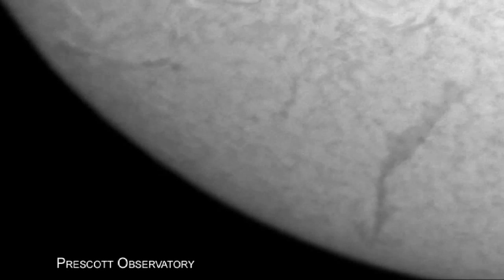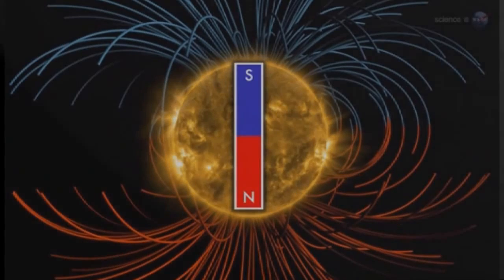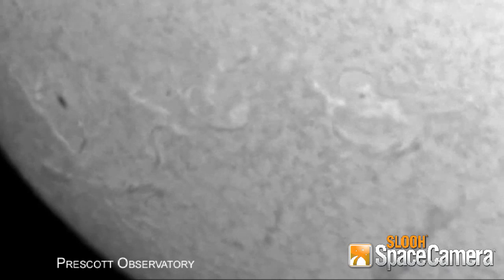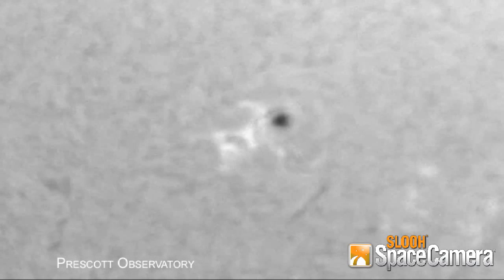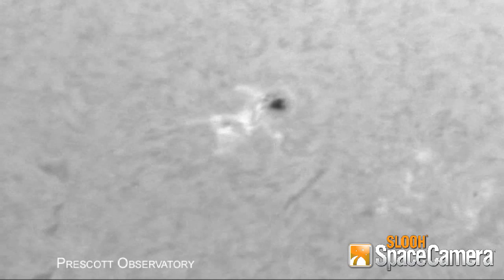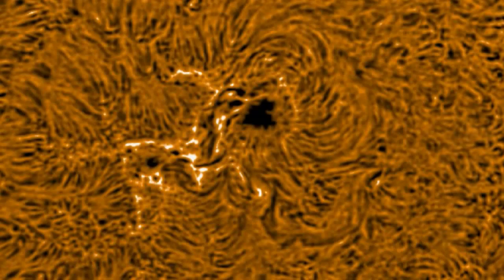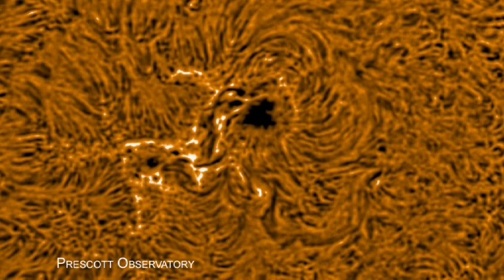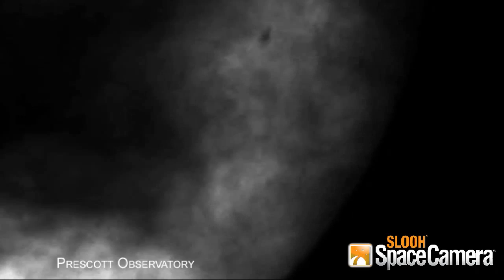Watching the Sun Flip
The science news has lately headlined the ongoing reversal of the solar magnetic field. Despite this being a somewhat regular process, averaging one occurrence every 11 years, the current reversal was delayed after an unusually prolonged and deep solar minimum from 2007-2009. Moreover, although a bit of uncertainty remains, this year's "solar max" seems to be unusually wimpy, as many researchers had predicted, although major storms are still expected.
            All told, the Sun bears watching. And although the magnetic polarity of sunspot groups cannot be seen visually, the number and placement of such solar storms is indeed often indicative of the current stage of the solar cycle.
            Slooh will present a special ten minute live solar show, using the solar telescope of Arizona's Prescott Observatory, along with accompanying commentary by astronomer Bob Berman and observatory director Matt Francis, on Friday, August 16, starting at 1:30 PM EDT. The public is invited to "attend" this live viewing at no charge.
            Also explored will be the various powerful ways the solar cycle affects our planet -- as well as the frequency and [lack of] consequences when our own planet Earth undergoes a similar reversal of magnetic polarity, which last occurred 780,000 years ago.